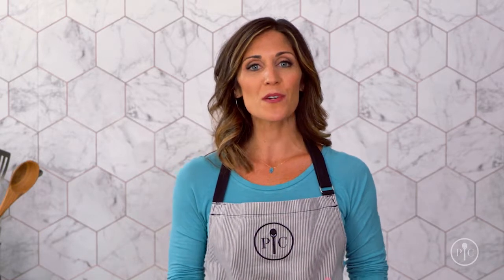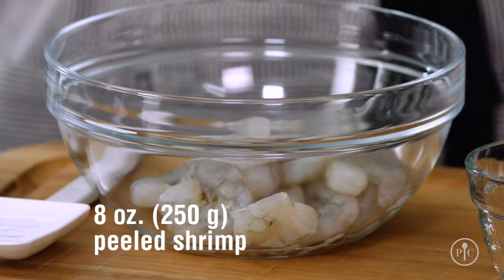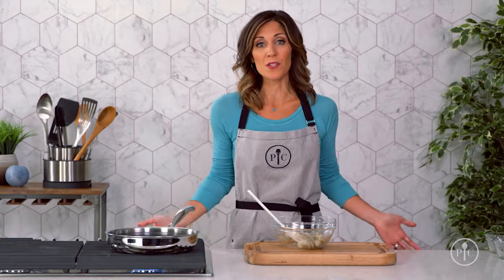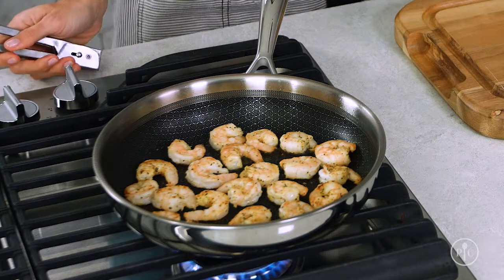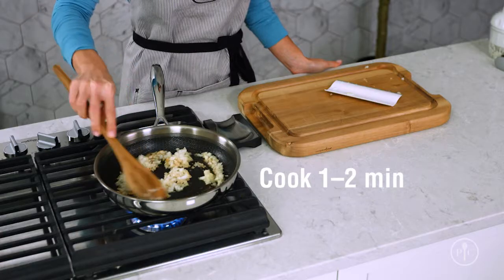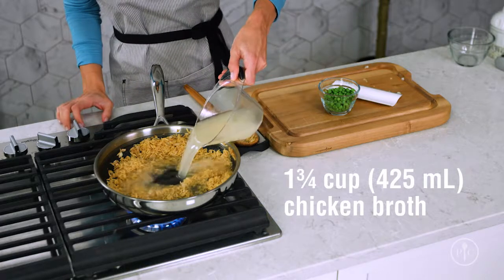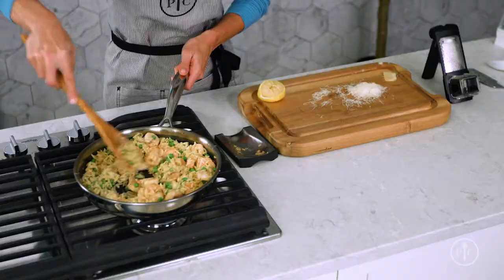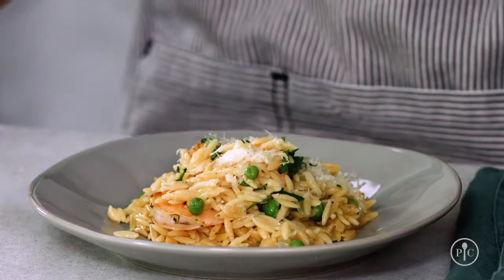toasted orzo shrimp skillet